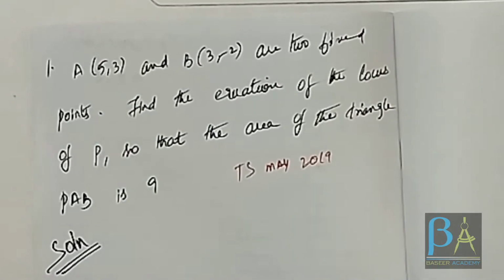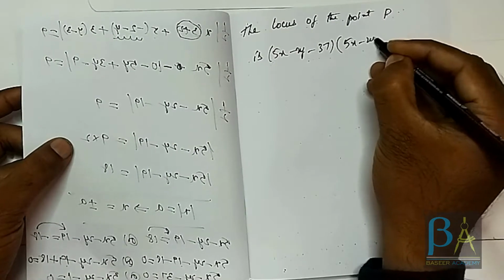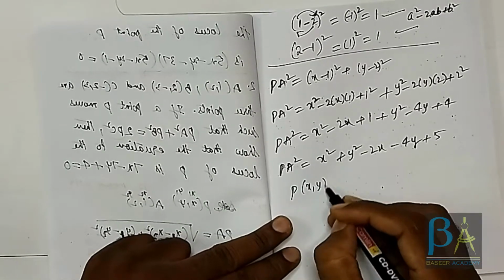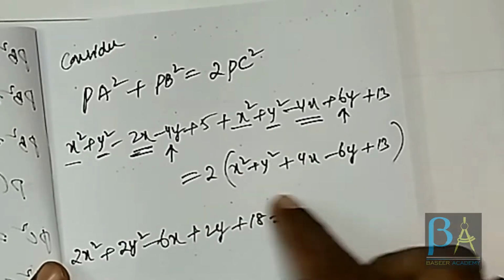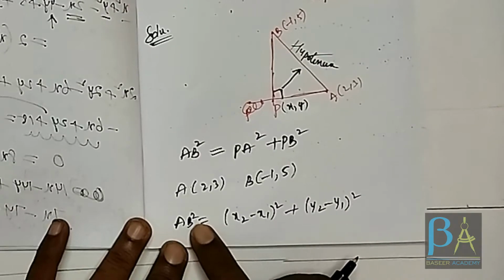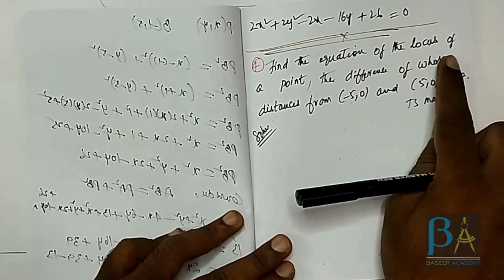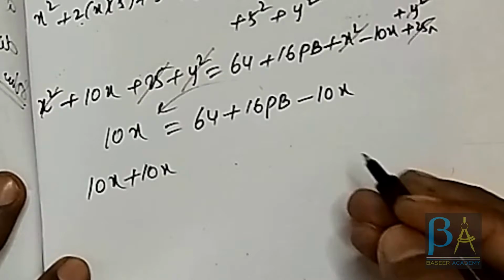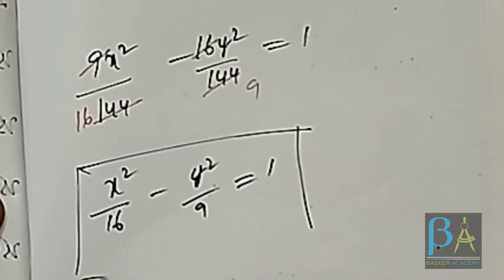Locus - Math 1B (Intermediate 1st year T.S. & A.P)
In this video I teach you four of the most important questions as per examination point of view from Chapter 1 (Locus). This is the only video you need to master Chapter 1 - Locus.